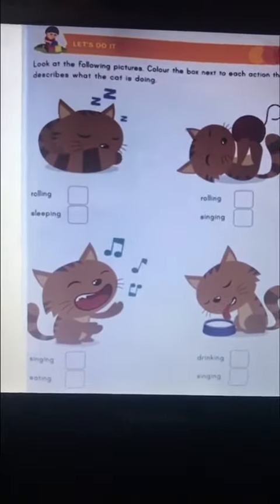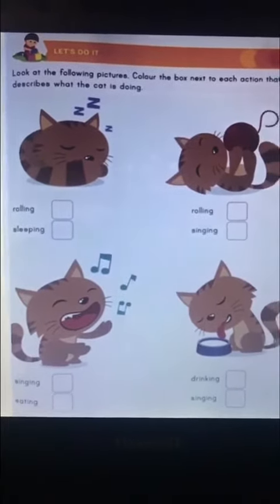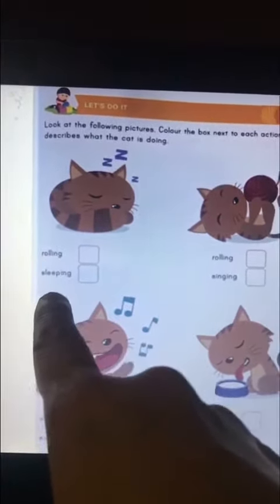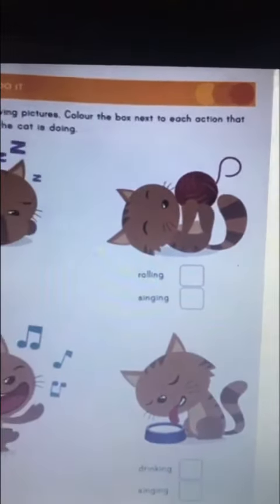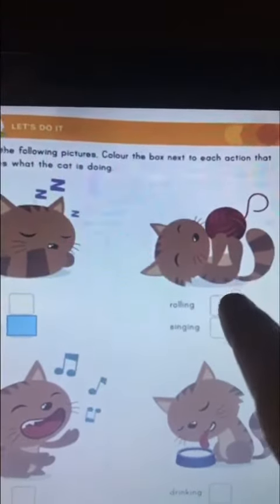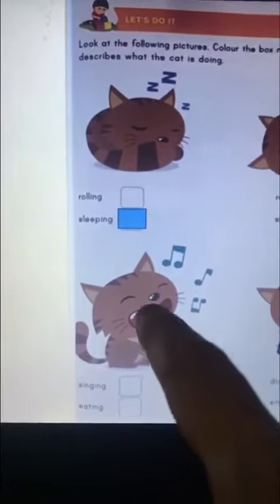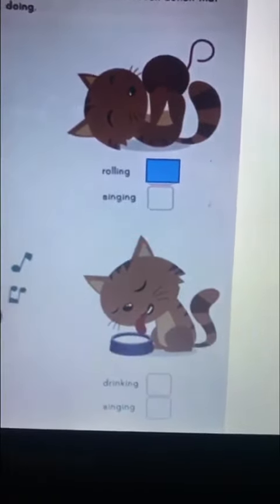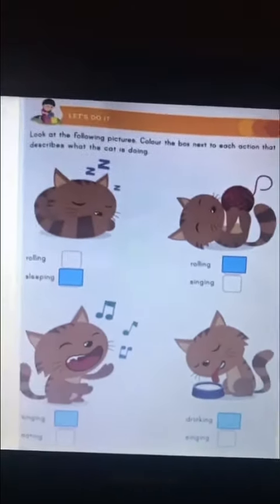Colour the action